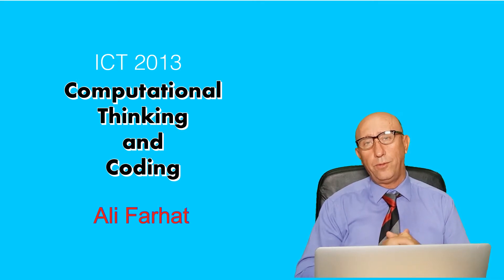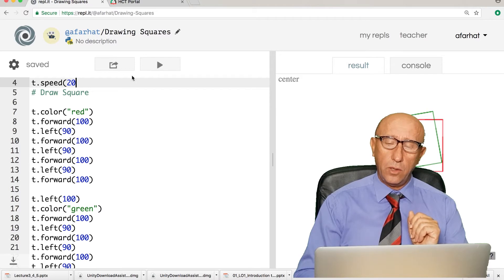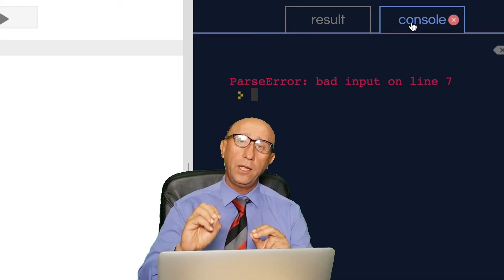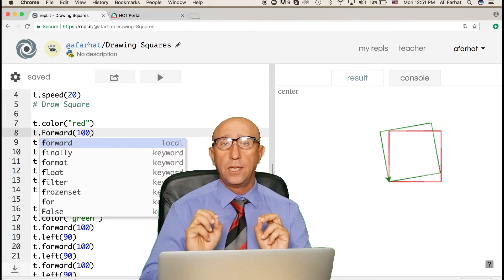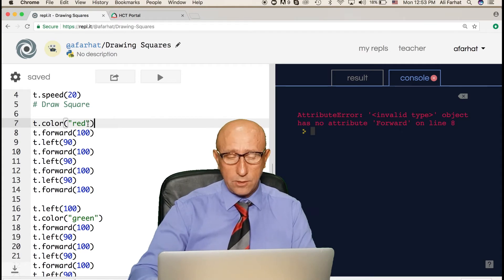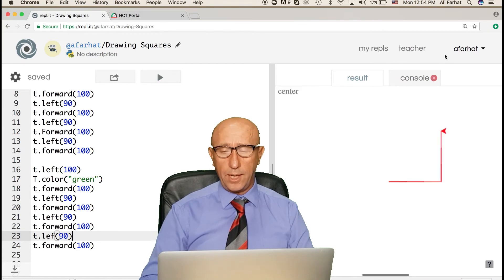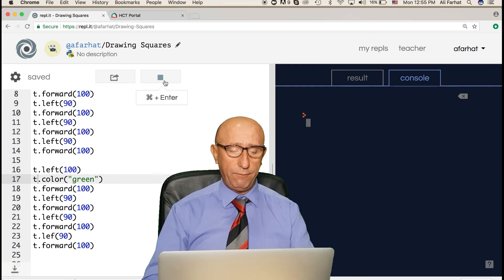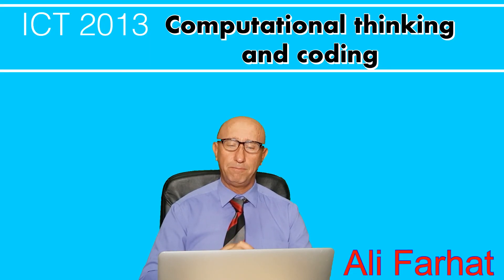Practical 3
This video demonstrates how to debug code to fix errors.